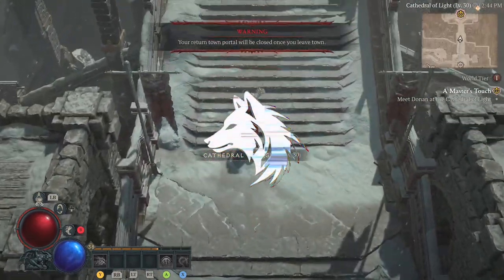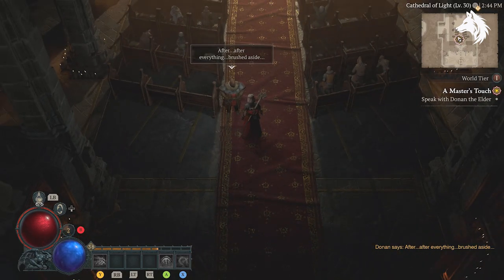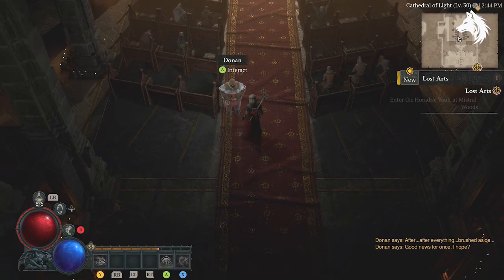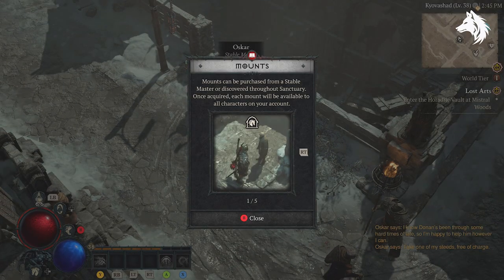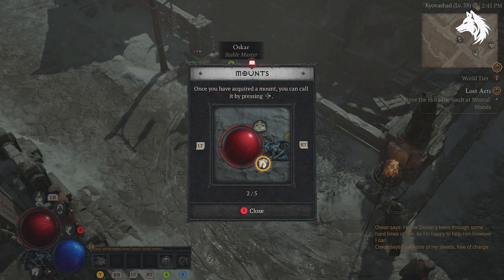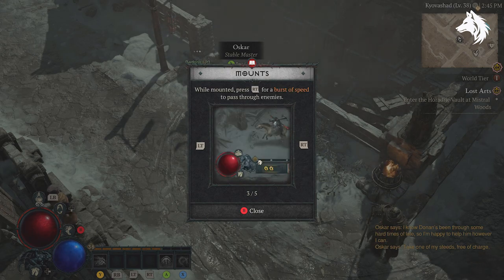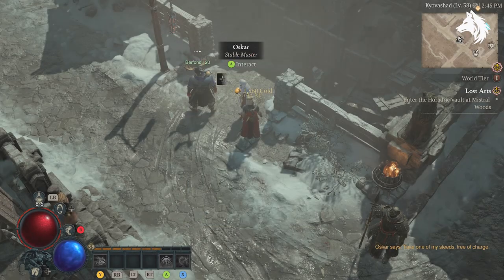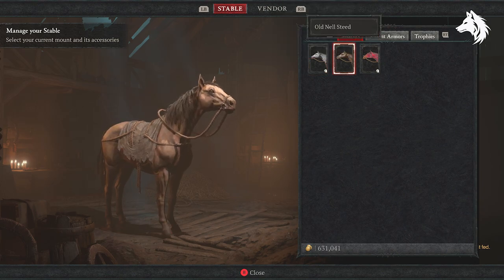How To Unlock The Horse Mount Diablo 4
How to unlock the mount in Diablo IV early and get pre order bonuses for your horse.  The mount is the best way to travel the map and you get different horses to choose from at the stables including pre order items and armors for your horse.  To unlock the mount, will take a little bit of play time.

Diablo IV takes place 30 years after Diablo III and follows the story of Lilith, daughter of Mephisto, who has returned to Sanctuary and is cultivating hatred and darkness among the people. The player character(s) must pursue Lilith across Sanctuary. The Horadrim and the feud between Inarius and Lilith also play important roles in the game's story.

How To Get Mount 0:18
Horse Gameplay 1:26